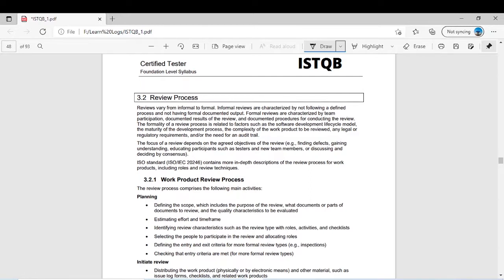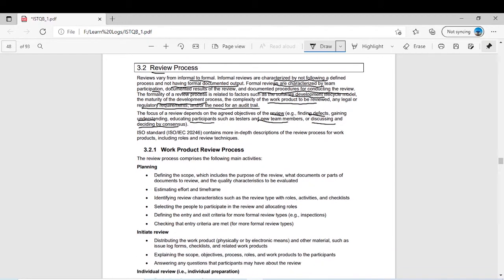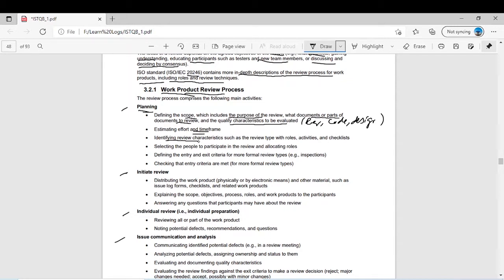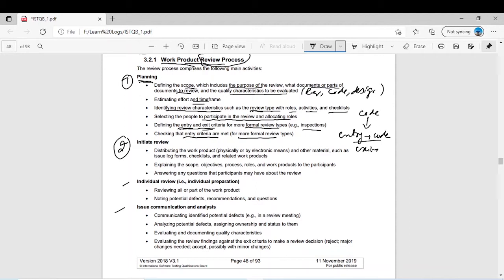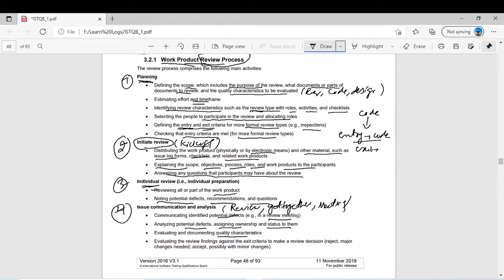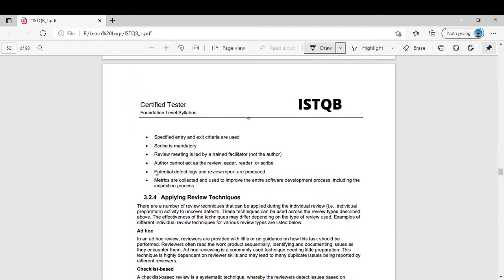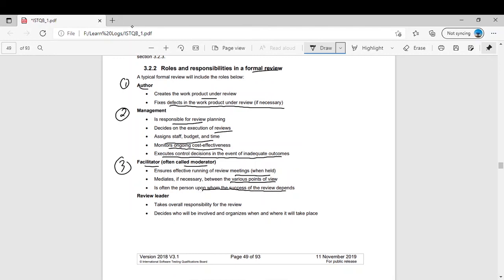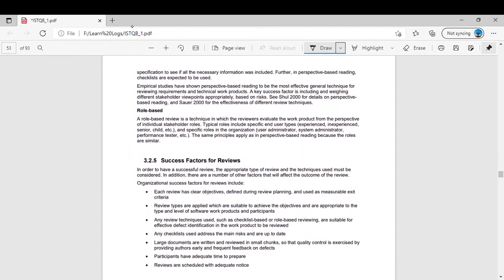ISTQB Foundation Level | CH#3: Static Testing | Topic 3.2: Review Process | Video 19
Video #19:  Review Process
(Chapter 3 Topic 3.2:Work Product Review process + Roles in formal Reviews)